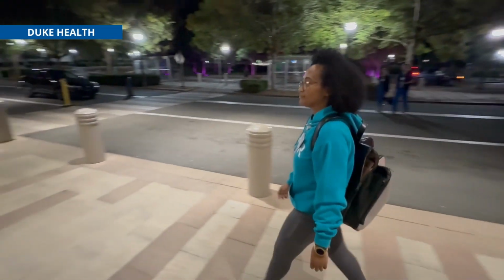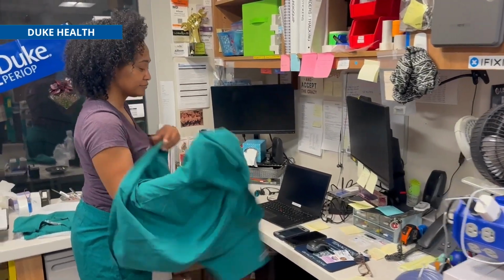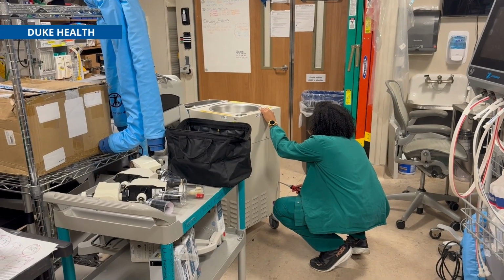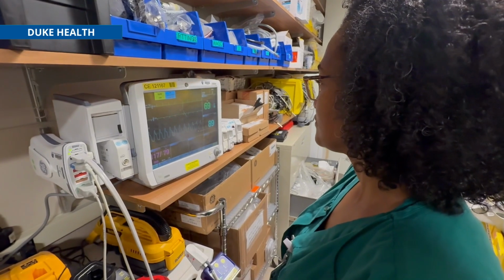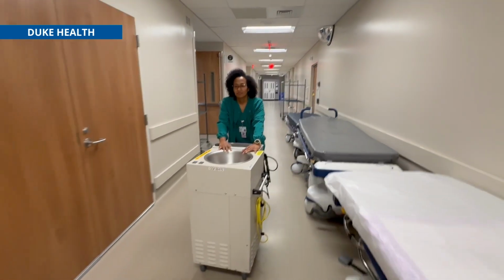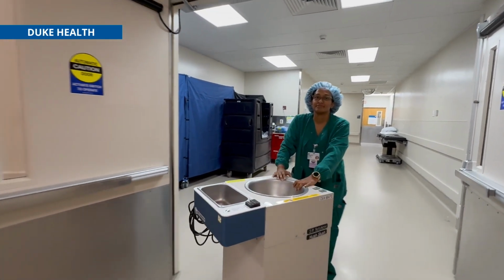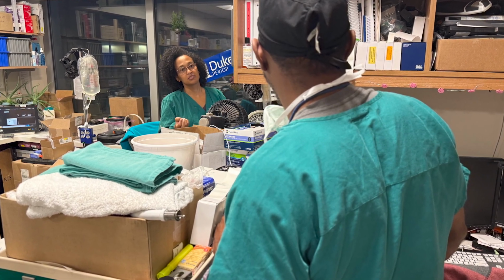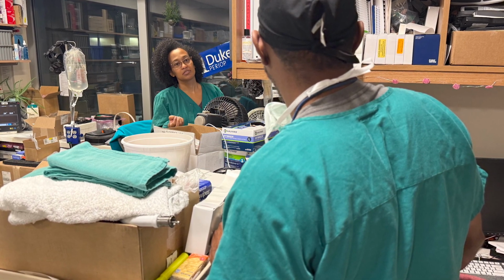A Day in the Life of a Hospital BMET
HTM Insider – a podcast where you can listen to HTM Leaders have insightful conversations on Hot Topics. Tune in and listen to the view of HTM Leaders to get their thoughts and opinions.

Learn why being a BMET is the Most Rewarding Job in Healthcare with special guest, Ms. Allison Woolford, CBET of Duke University Health System!

To earn a CE credit you must listen to TechNation podcasts